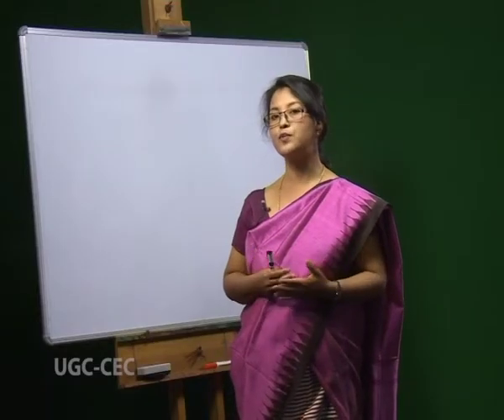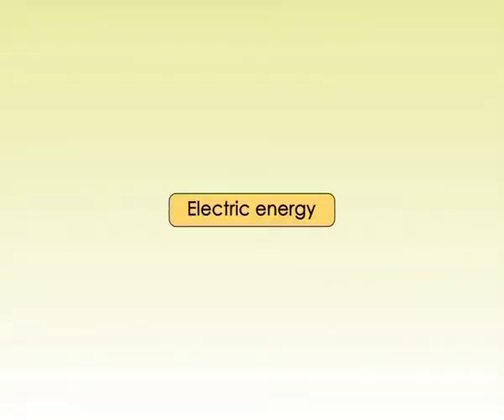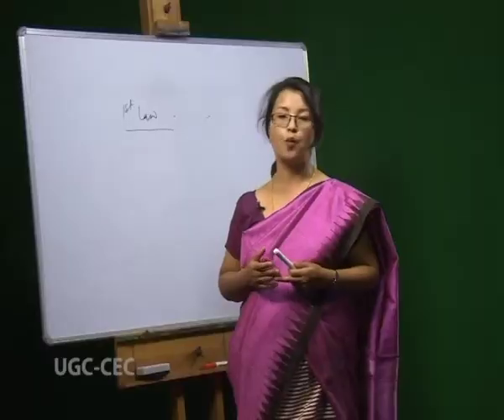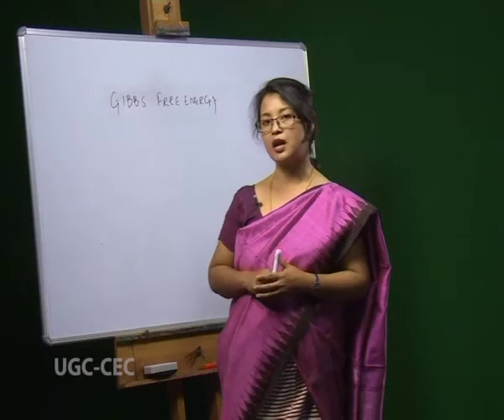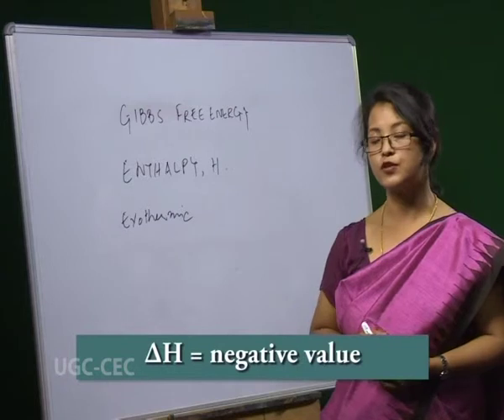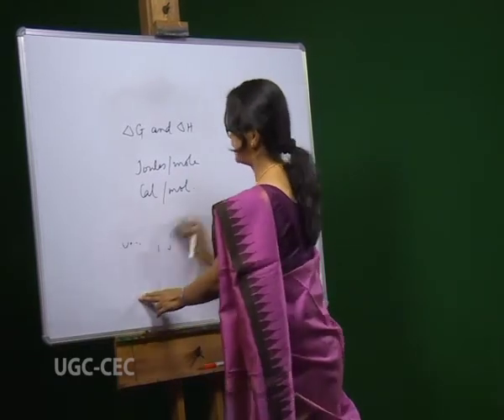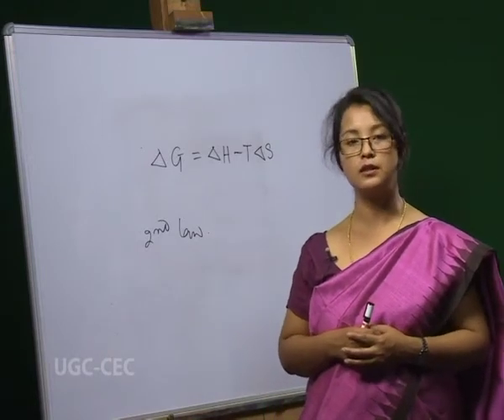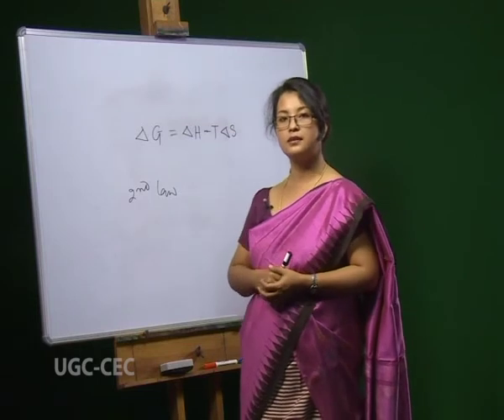Principles of chemical thermodynamics,concept of enthalpy and entropy